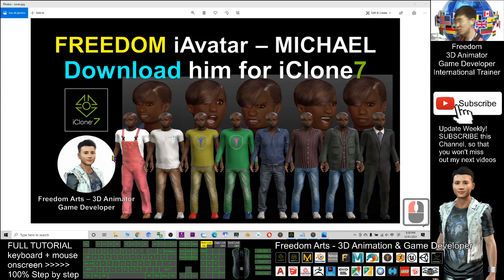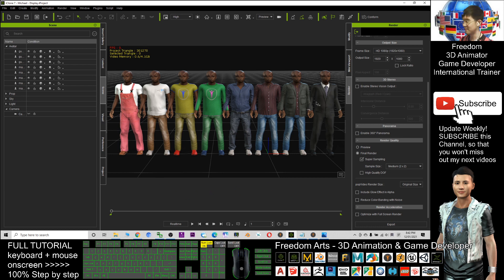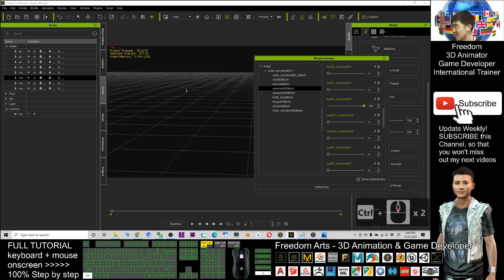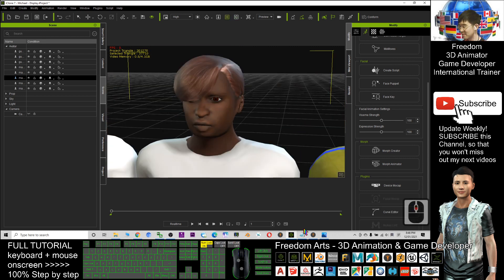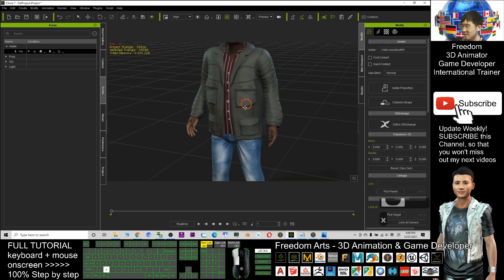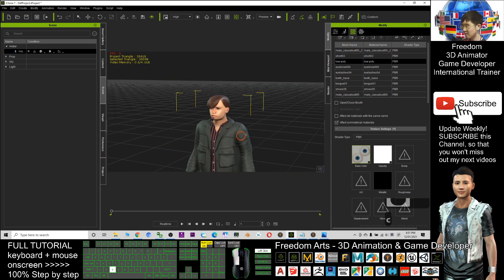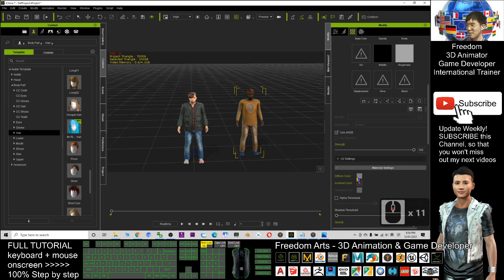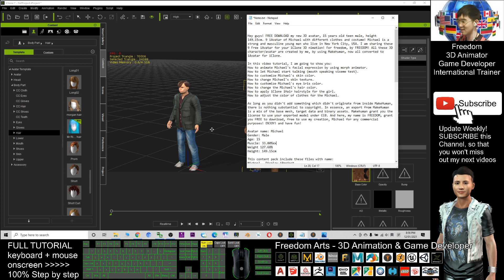FREEDOM iAvatar Pack - Michael, for iClone 7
- Hey guys! Michael is a strong and masculine young man who live in New York City, USA. I am sharing these 9 Free iAvatar for your iClone 3D nimation! For freedom, by FREEDOM! All these 3D character/avatar are created by me, by using Makehuman, now all converted to iAvatar for iClone.

In this video tutorial, I am going to show you:
How to animate Michael's facial expression by using morph animator.
How to let Michael start talking (mouth speaking viseme test).
How to customize Michael's skin color.
How to change Michael's skin texture.
How to customize Michael's eye iris color.
How to change the Michael's hair color.
How to apply iClone iHair hairstyle for Michael.
How to adjust the color of clothes for the Michael.

As long as you didn't add something which didn't originate from inside MakeHuman, there is nothing substantial to copyright. In essence, an export from MakeHuman is a mix of the base mesh, target data and binary assets. Makehuman grant you the license to use your exported model under CC0. And here, my name is FREEDOM, grant you FREE to download, free to use my creation, Michael for any commercial purposes! ENJOY! and have fun!

Avatar name: Michael
Gender: Male
Age: 15
Muscle: 33.80%
Weight 127.68%
Height: 149.15cm

This content pack include these files with name:
Michael - Display.iProject
Michael Base.iAvatar
Michael casualsuit01.iAvatar
Michael casualsuit02.iAvatar
Michael casualsuit03.iAvatar
Michael casualsuit04.iAvatar
Michael casualsuit05.iAvatar
Michael casualsuit06.iAvatar
Michael elegantsuit.iAvatar
Michael worksuit.iAvatar

Your friend,
FREEDOM